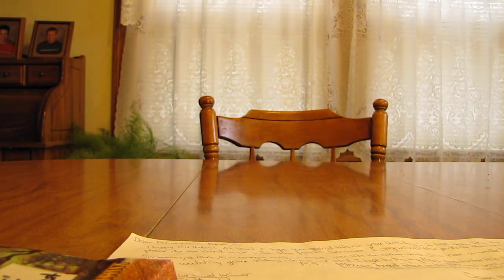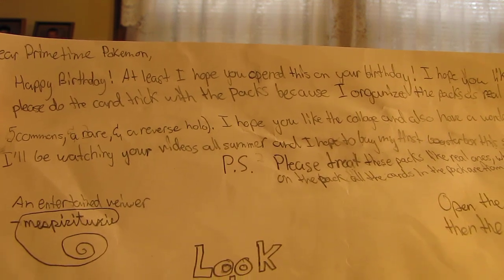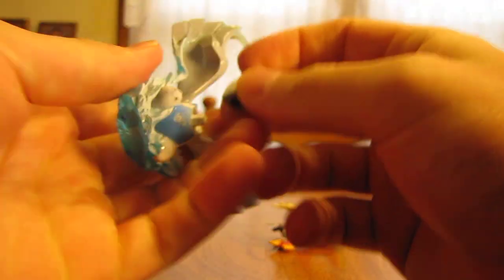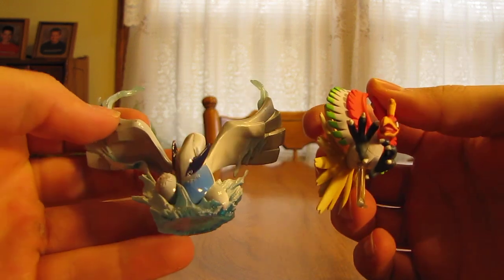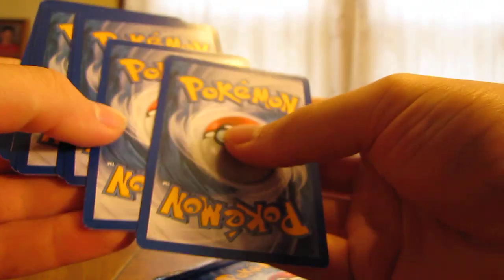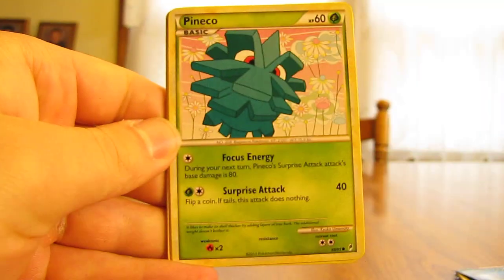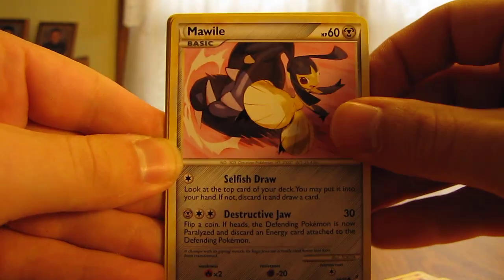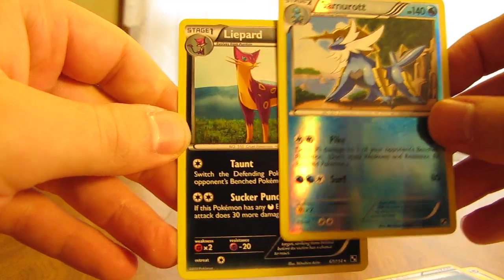Free Cards Through the Mail: mespirituxie